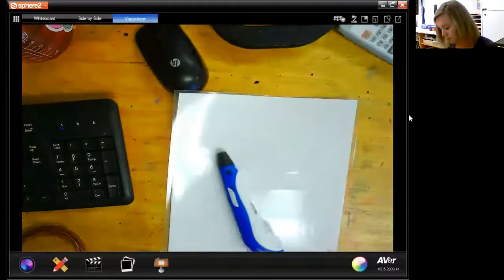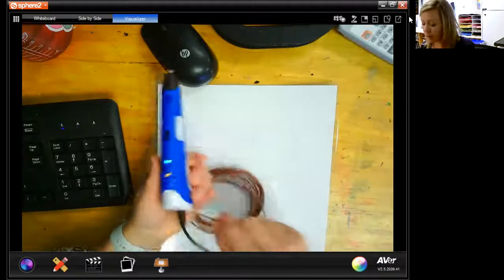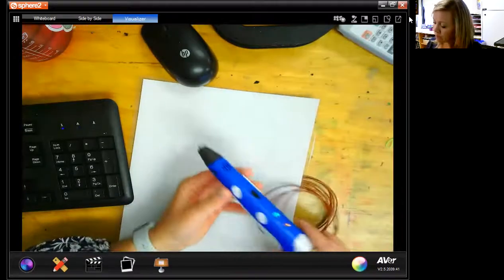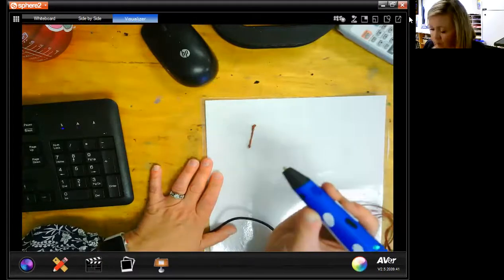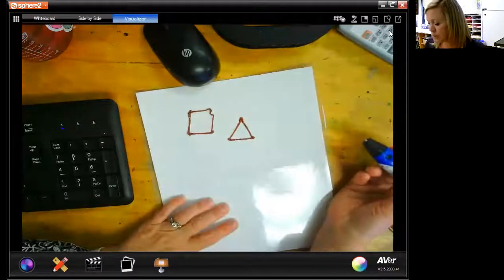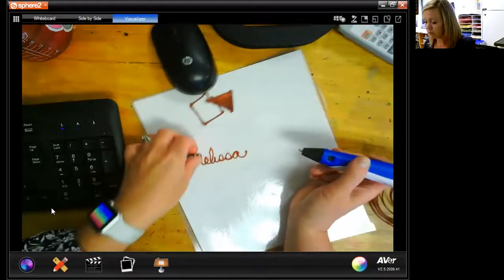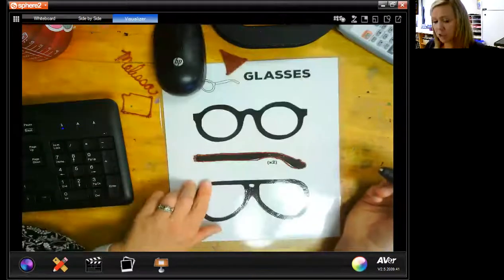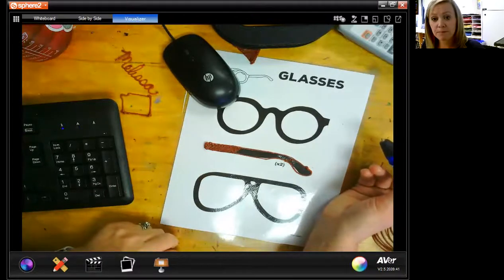Using the SOYAN 3D Pen Model PR006